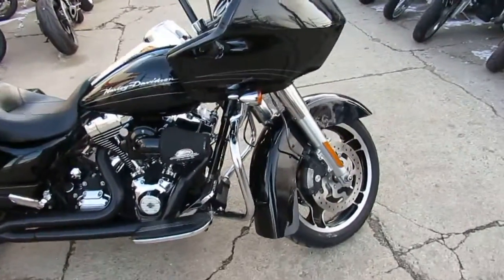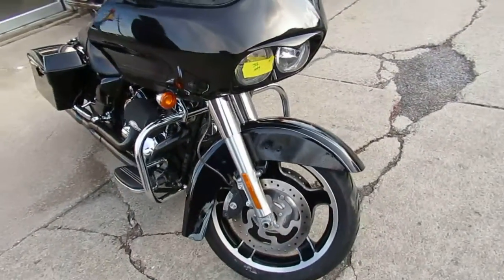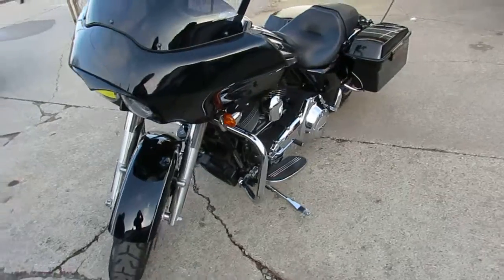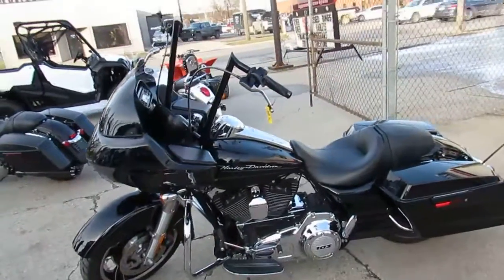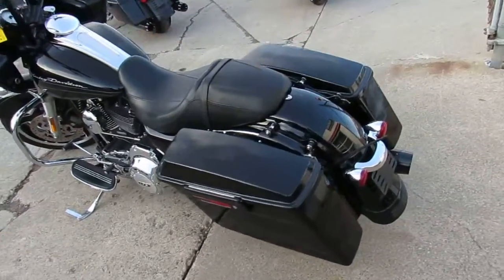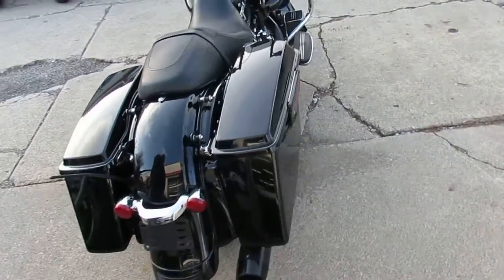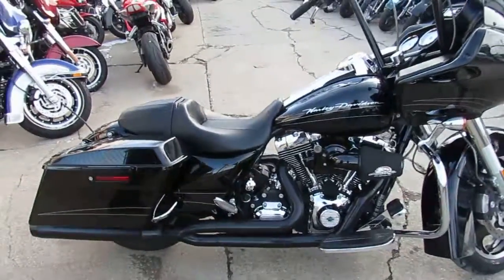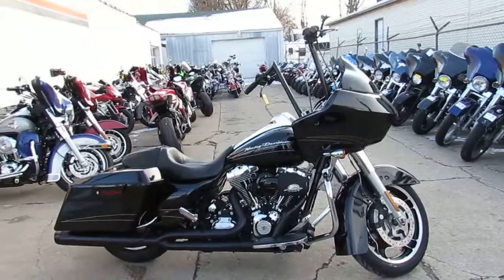Used 2013 Road Glide Custom for sale in Michigan U4470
Used 2013 Road Glide Custom for sale in Michigan